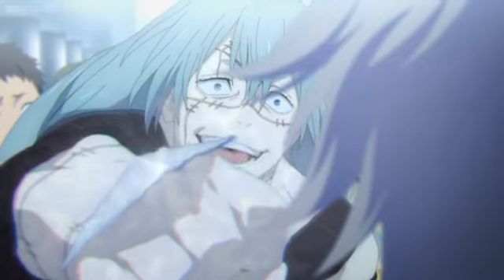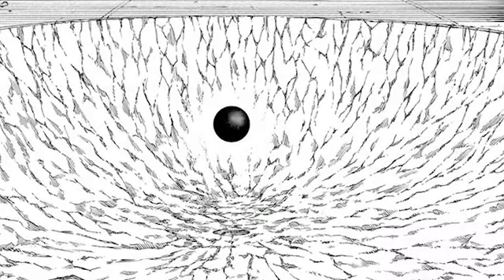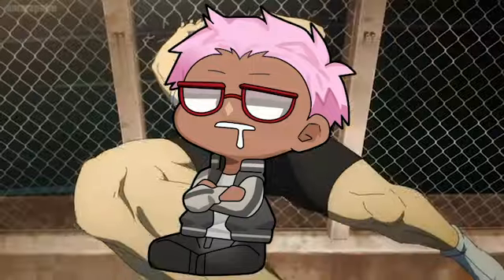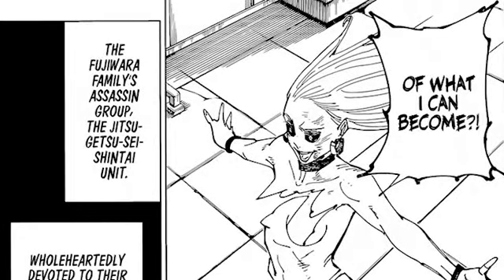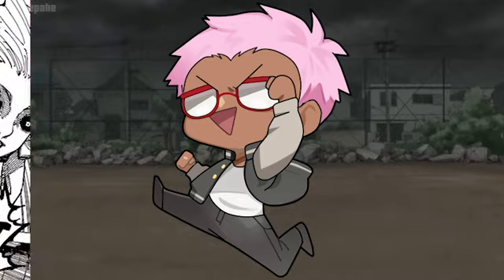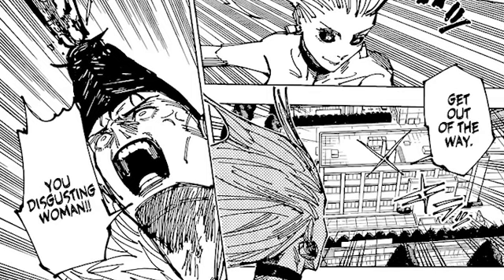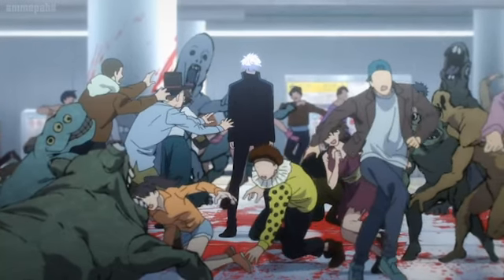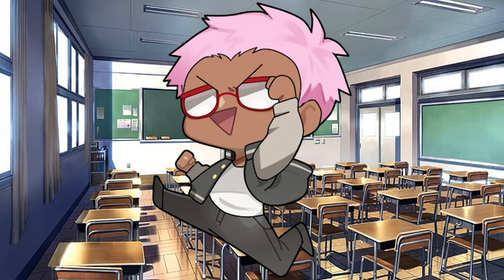The BEST Domains We Will Never See! | Jujutsu Kaisen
With Jujutsu Kaisen ending soon there are some mysteries still left unanswered one being YUTA'S DOMAIN EXPANSION! (There's also Ryu Ishigori and Takako Uro) So I think I know what they could be... I'll be Gege today!

0:00 - Everything About Domains
4:20 - Ryu Ishigori's Domain
5:57 - Takako Uro's Domain
8:13 - Yuta Okkotsu's Domain

Tokyo Lo-Fi